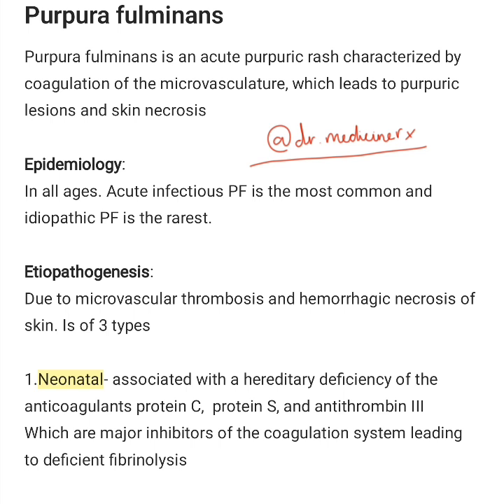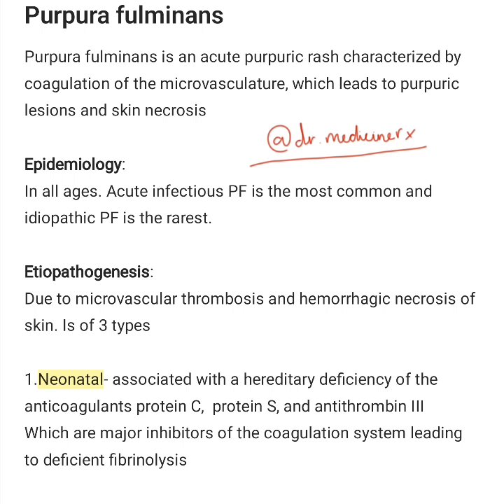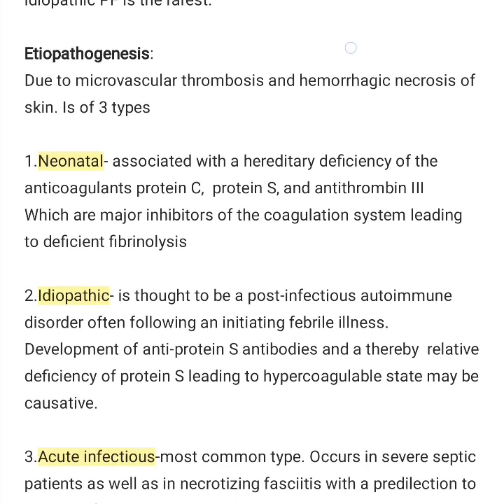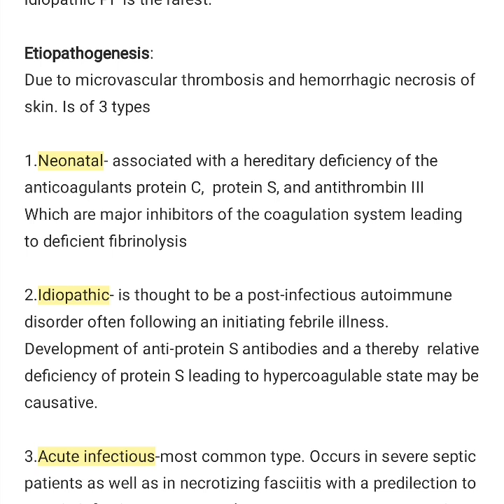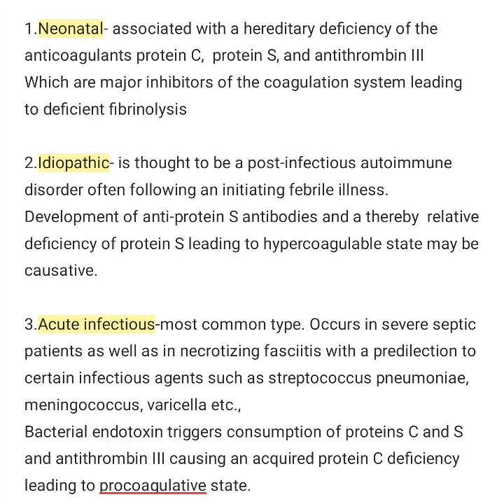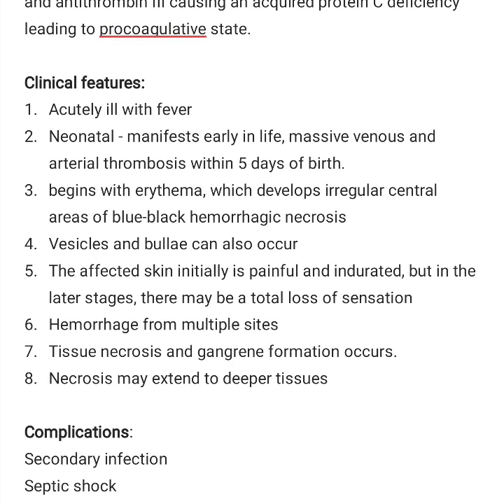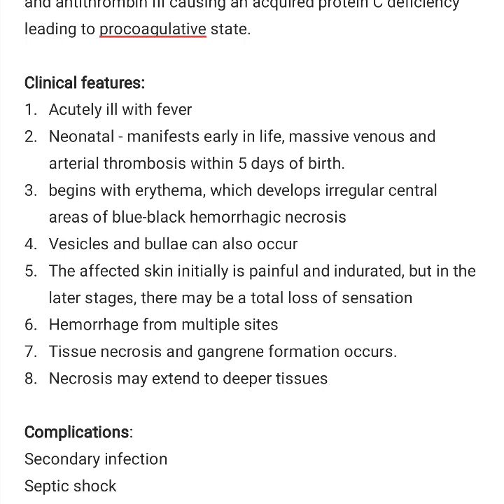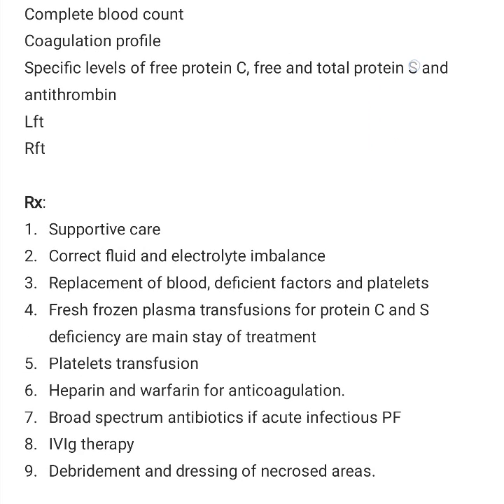PURPURA FULMINANS MADE EASY BY @dr.medicinerx#subscribe